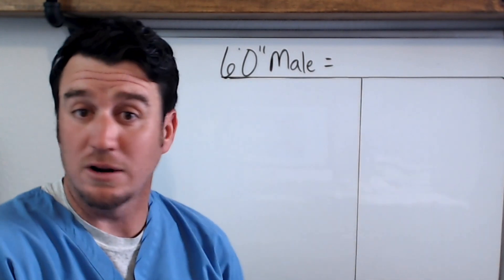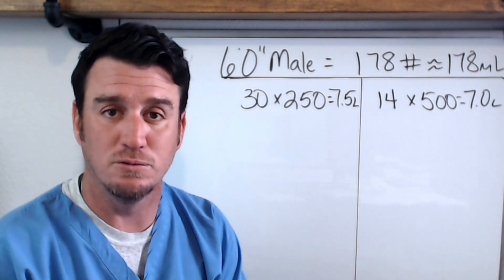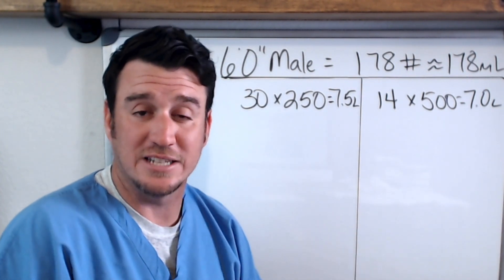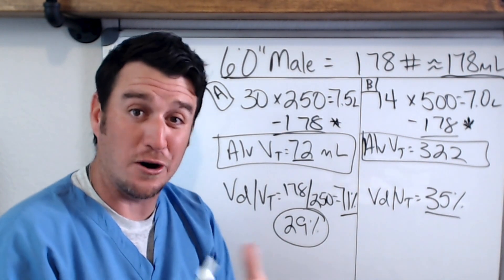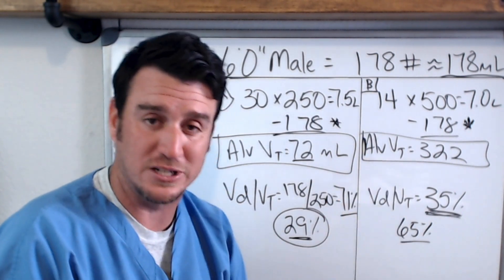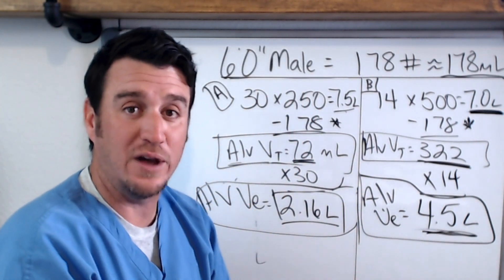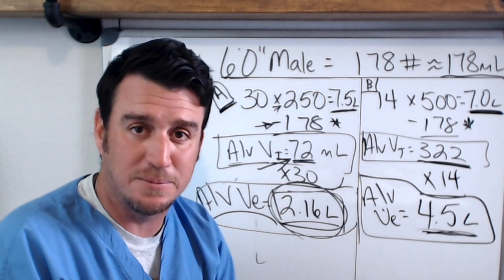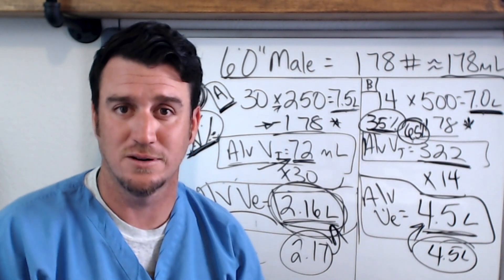Respiratory Therapy - Deadspace, Alveolar Tidal Volume and Alveolar Minute Volume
This video discusses the importance of deadspace, and how it affects alveolar tidal volume and alveolar minute volume.  What effect does larger tidal volumes vs smaller tidal volumes have on Vd/Vt.

BEST WISHES!!!